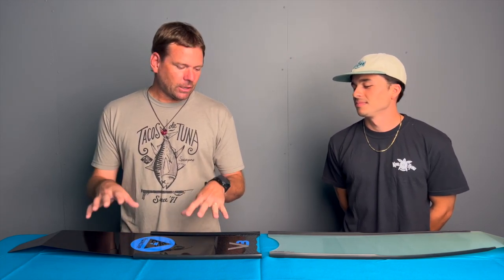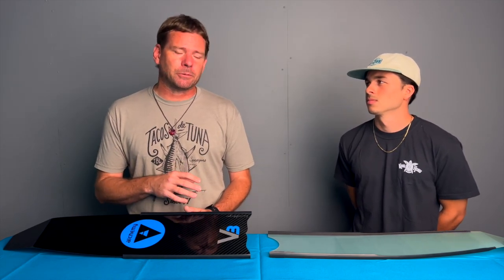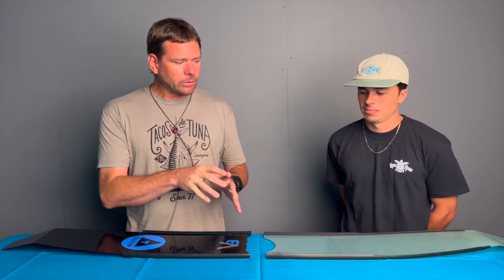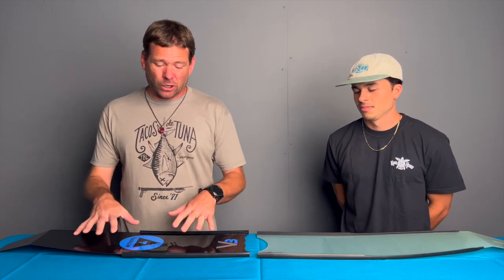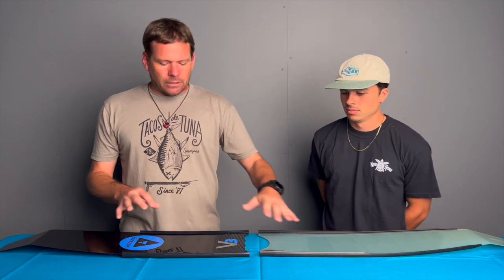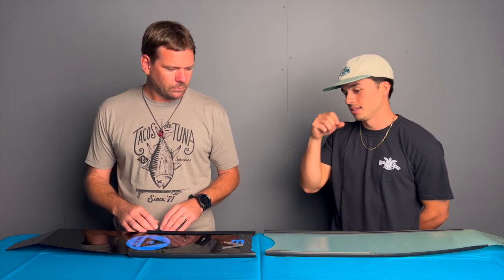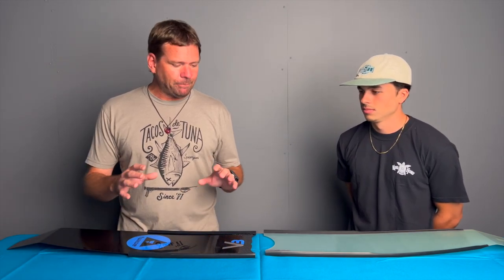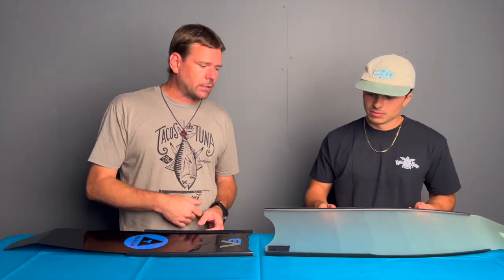Carbon Fiber Versus Fiber Glass Fins Review | Kona Freedivers Reviews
In our Carbon Fiber Versus Fiber Glass Fins Review, we explore the differences, similarities, pros, and cons of our freediving fins! We go through frequently asked questions about carbon vs fiberglass fins, the difference between the two, and when we suggest one over the other. Check out our video to discover our input on the debacle of which freediving fins to buy!

0:00 Intro
0:52 About freediving Blades
1:31 Plastic Blades
1:50 Fiberglass Blades
3:37 Performance
4:45 Bend Profile
5:24 Durability
6:16 Efficiency
8:00 Wrap-up